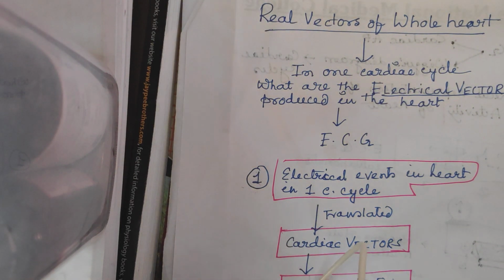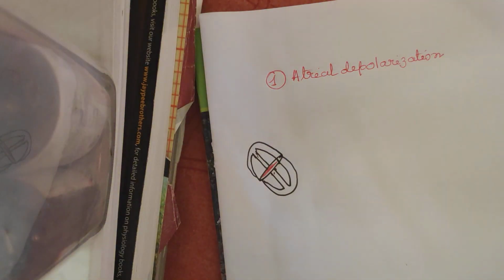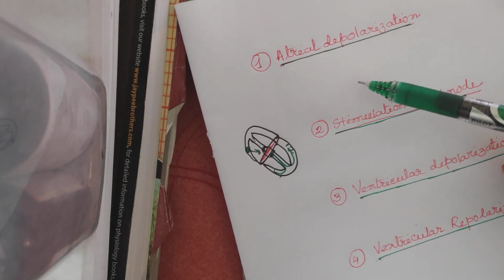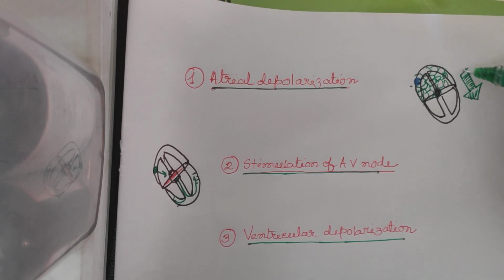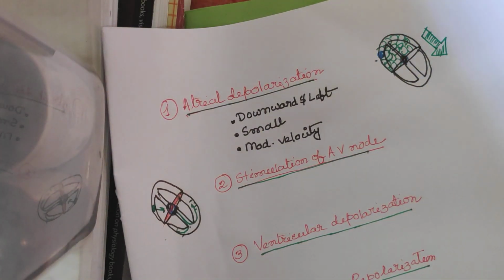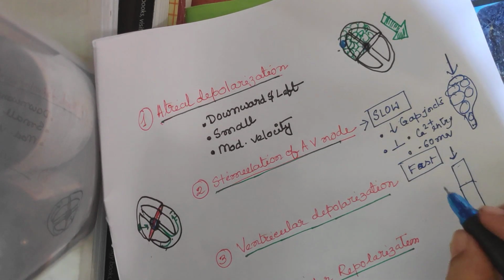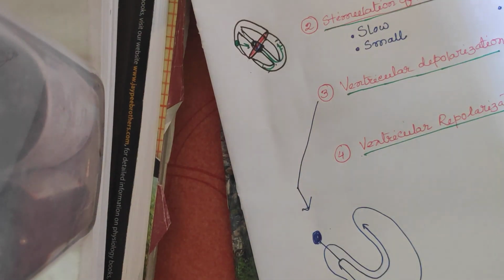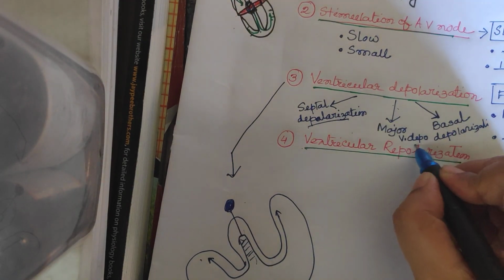ECG Lecture 2